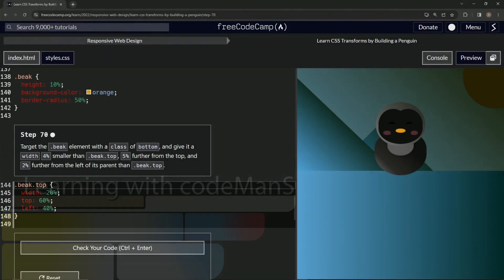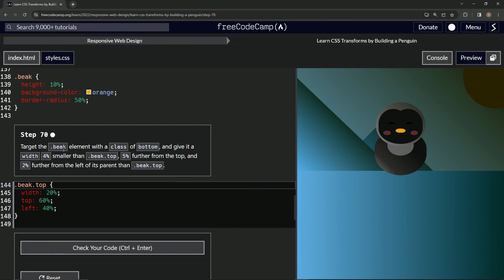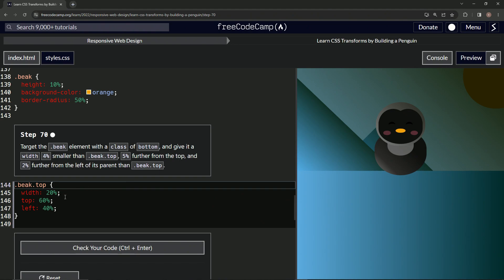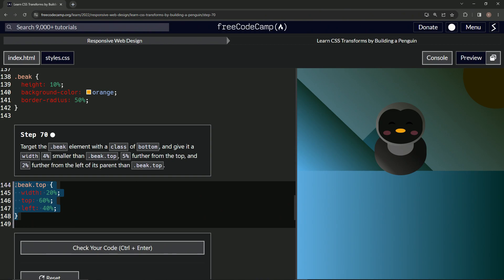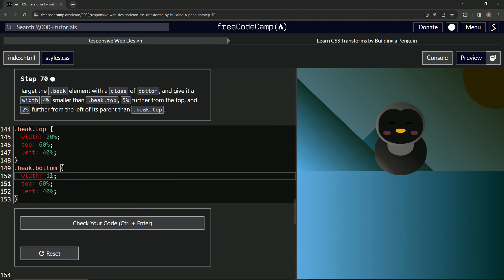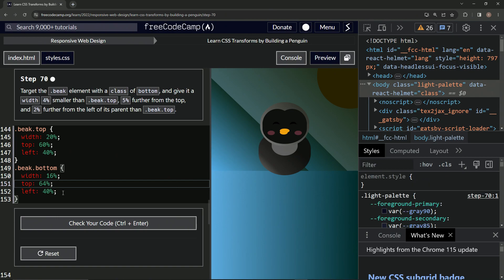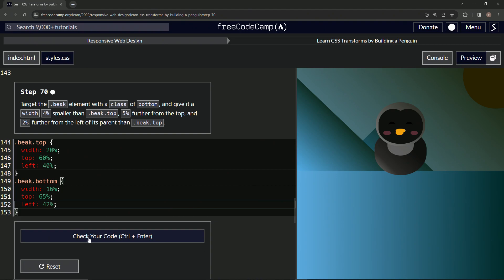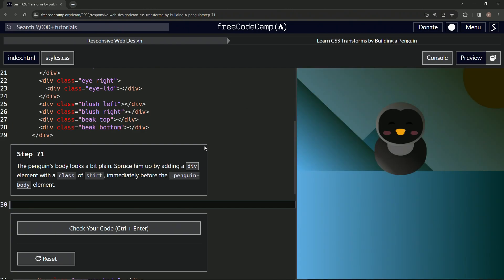Build a Penguin - Step 70 | Learn CSS & HTML | FreeCodeCamp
Episode 70: "The Finishing Touch - Shaping Flappy Penguin's Adorable Beak!" 🎨✨

Hey there, coding champs and penguin patrons! 🚀💻 Episode 70 is here, and we are wrapping up our beak shaping adventure! We're pulling out all the stops to give Flappy Penguin's beak that final adorable touch. So, buckle up and let's dive into the beautiful details of CSS! 🎨✨

Prepare yourself for a game-changing episode as we: 🎩💻🍊

- **Explore the Finer Details**: See how making minute adjustments can have a big impact on your overall design. We're going 4% smaller on the width, 5% further from the top, and 2% further from the left - all to perfect that adorable beak! 🎩✨
- **Mastering Measurements**: Tune in as we unlock the secrets of precise measurements in CSS and understand their crucial role in achieving our design goals. A perfect design is all about the right proportions! 📏✨
- **Crafting the Perfect Beak**: Witness the culmination of all our hard work as we put the final touches on Flappy's delightful beak. We're nearing the finish line, and it's looking fantastic! 🎨🌐🖋️

Whether you're a coding guru, a design enthusiast, or just a fan of our adorable Flappy Penguin, this episode promises to offer you something truly special. So why wait? Dive right in! 🎩💻🍊

Enjoyed the beak-shaping journey? Your engagement fuels our creative spirit! 🔔🎨💬💎

So come along, let's craft the perfect beak together! 🎨✨